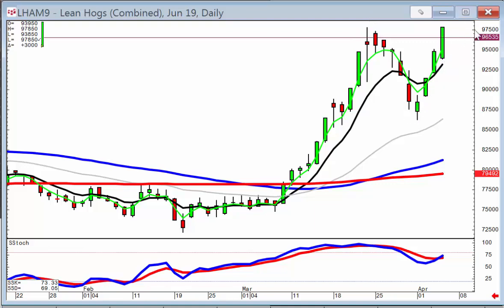candlestick forum market direction April 4, 2019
The accuracy of trend analysis is dramatically improved when the candlestick signals can identify what is occurring in each of the indexes in conjunction with each other. Knowing how human nature works consistently, identifying a pattern breakout or a trend continuation greatly improves the probabilities of being in the right trades at the right time.